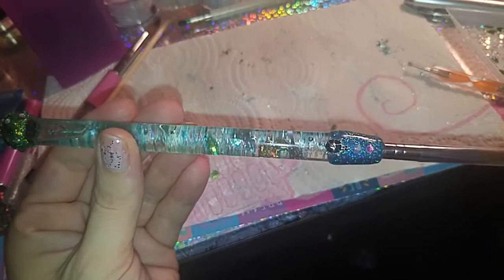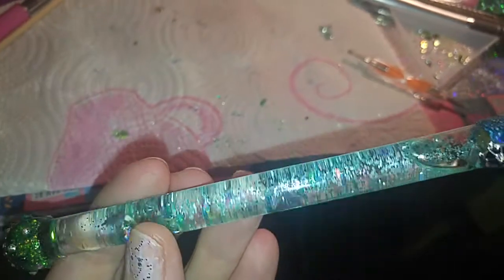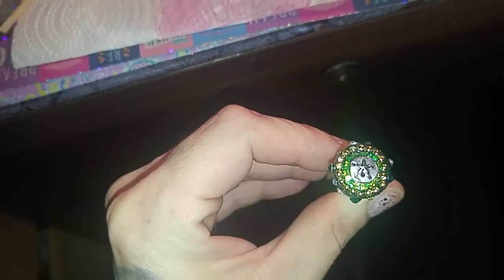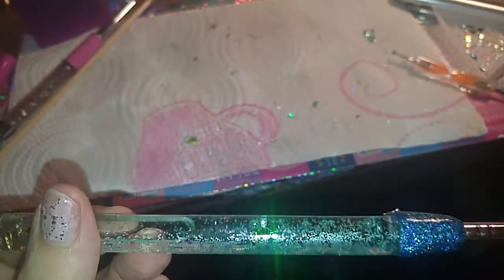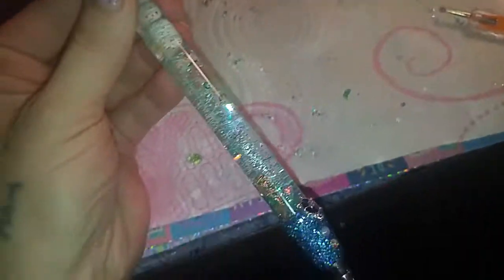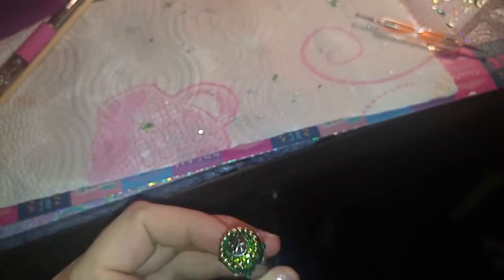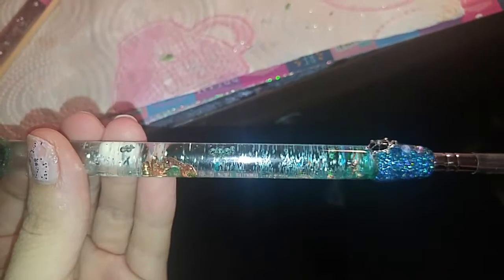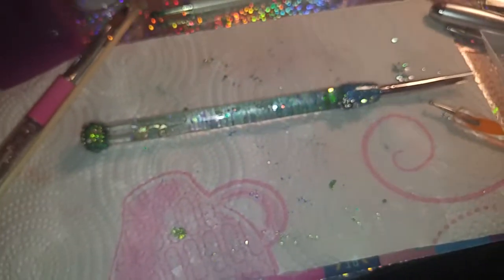Another custome made aquarium brush 😍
Hello lovelys here is another custome made aquarium brush I do not make them until sum1 orders them/pays for them. If interested in 1 my email is down👇below